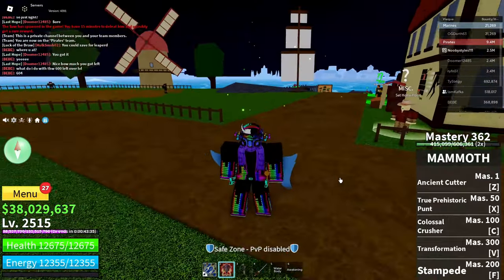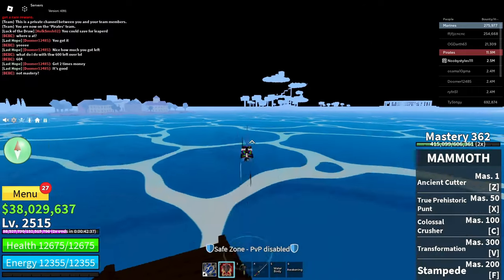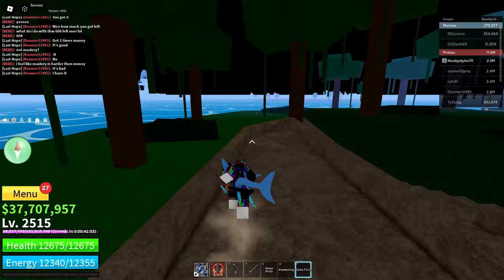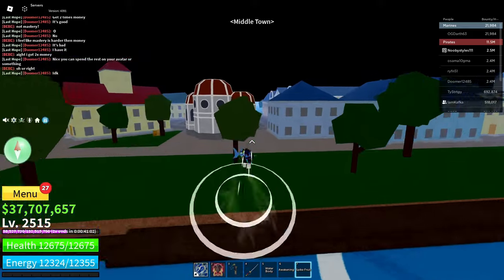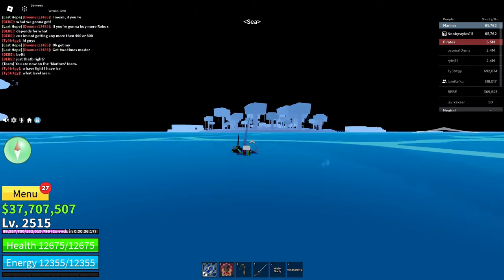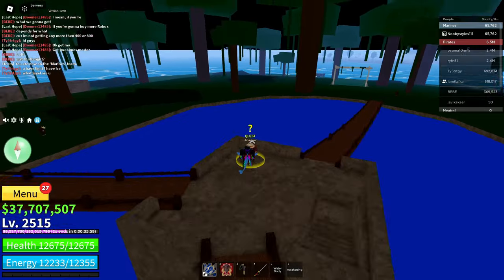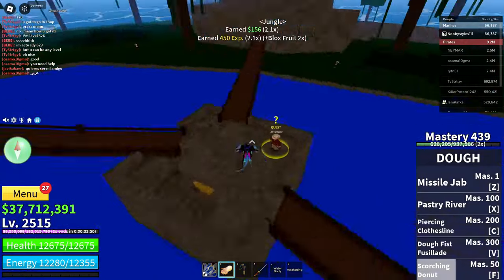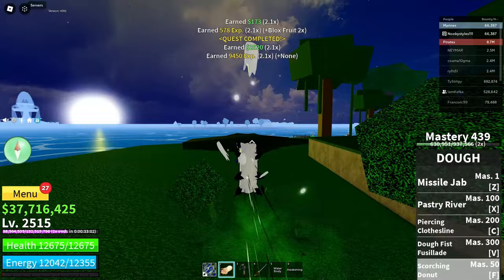HOW TO REMOVE WAITING TIME IN FRUIT GACHA! (BLOX FRUITS)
What's up guys, In today's video im going to show you HOW TO REMOVE WAITING TIME IN FRUIT GACHA! (BLOX FRUITS). This video shows you guys a glitch that makes the waiting time in fruit gacha removed.